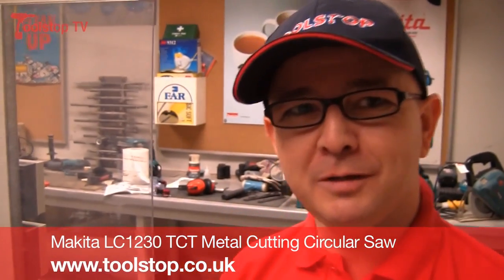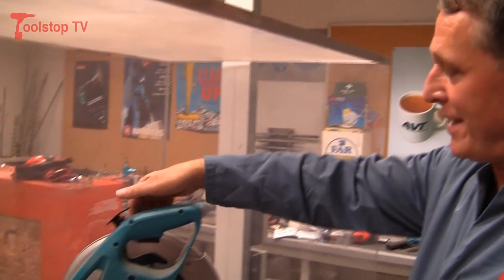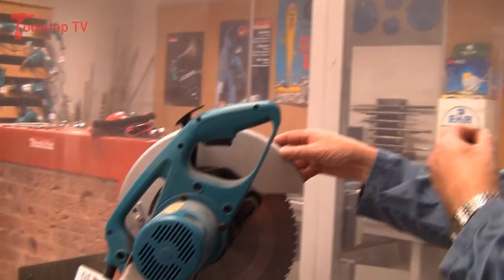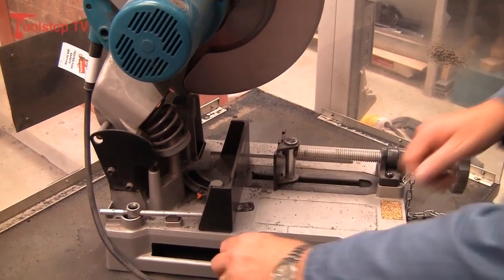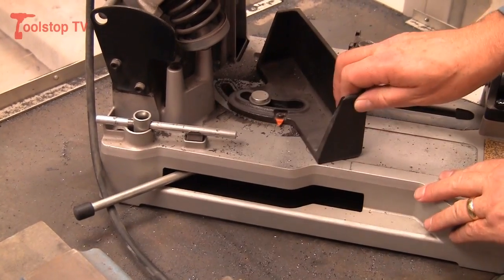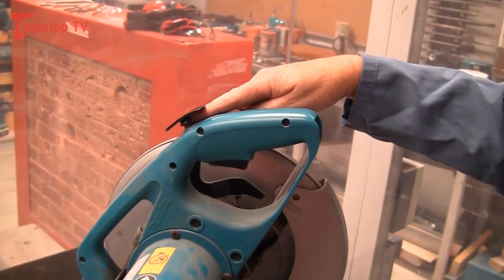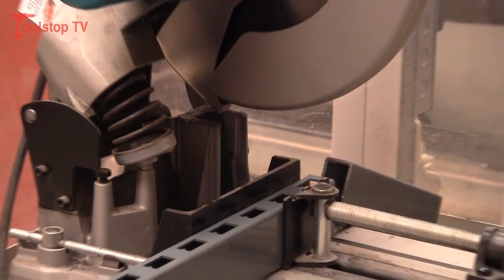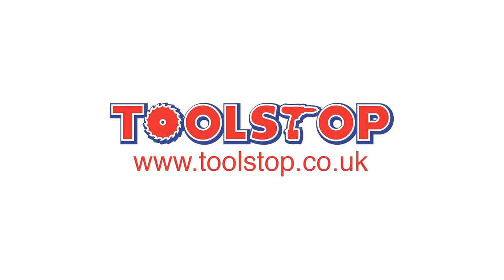Makita LC1230 TCT Metal Cutting Chop Saw - great demo and review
- visit the Toolstop site for more info on the Makita LC1230.

Ray Wilby gives us a review and demonstration of this great tool in action.